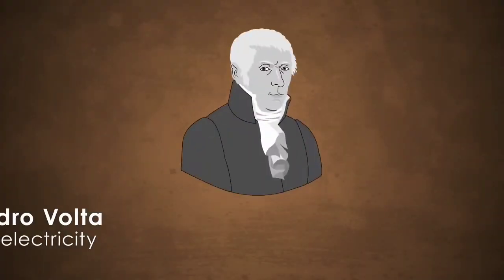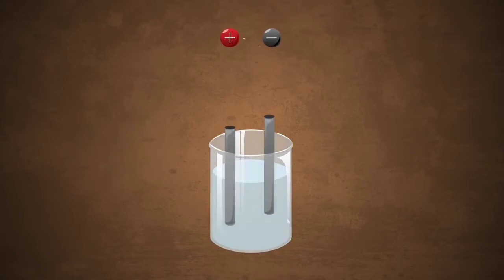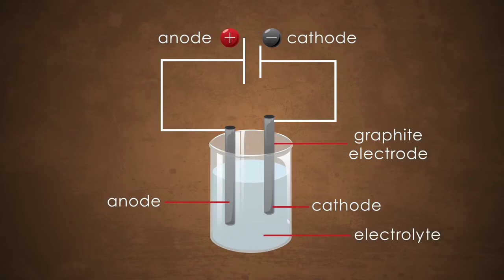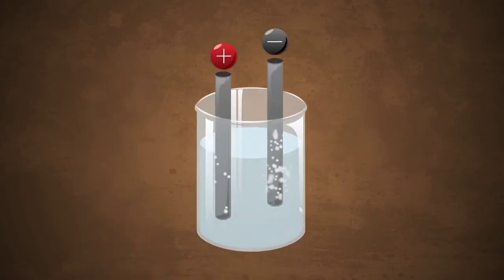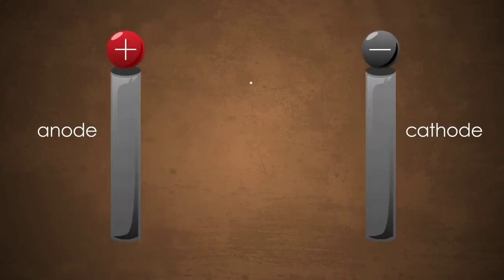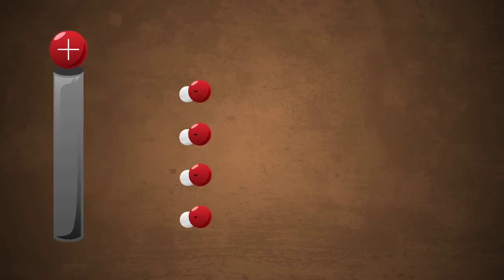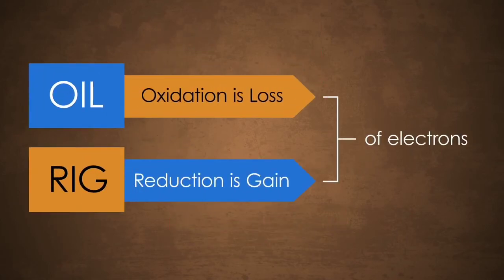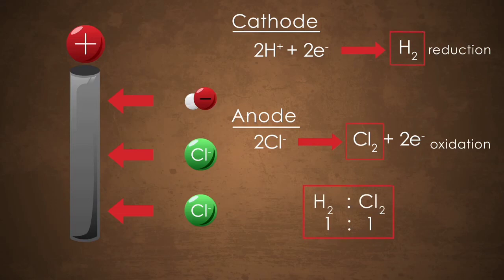Electrolysis of Water । Hydrochloric Acid Reactions । Class 10 Electrolysis Of Water Animation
Electrolysis of Water  Hydrochloric Acid Reactions Chemistry

सामान्य ज्ञान के महत्वपूर्ण प्रश्न उत्तर। One Linear G K in Hindi & English । GK Questions for Preparing for Exams gk_mep

electrolysis of water experiment, electrolysis of water class 10 animation, animation of electrolysis of waterelectrolysis of acidified water animation, electrolysis of water experiment, electrolysis of water at home, electrolysis process, what is electrolysis